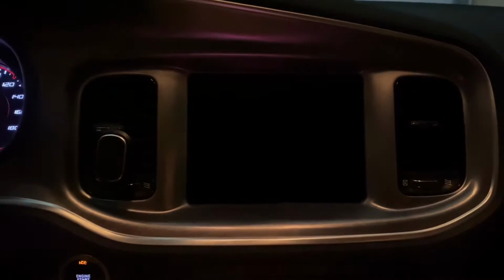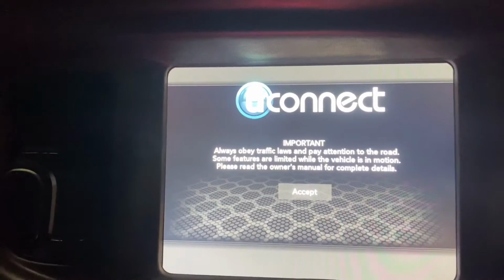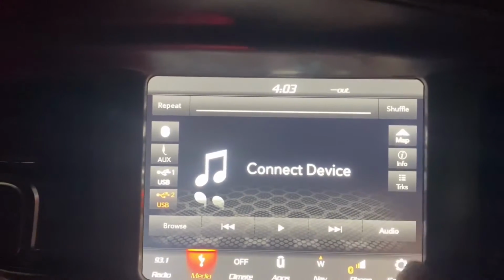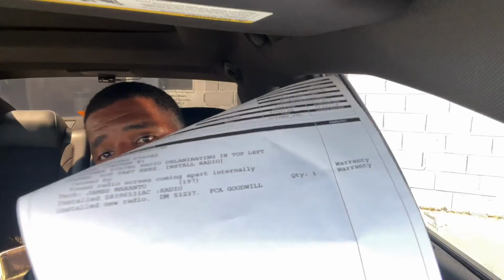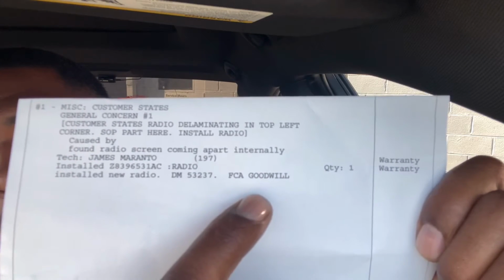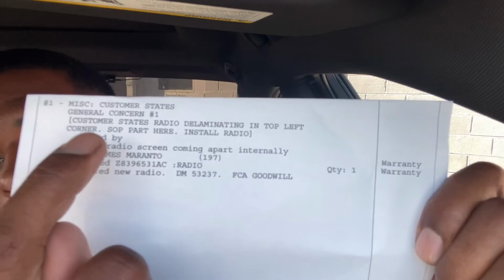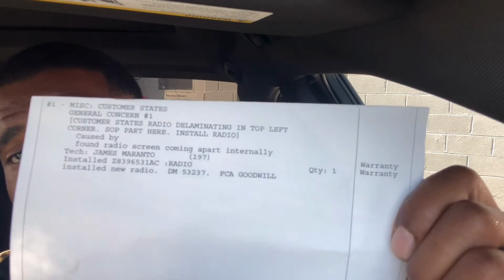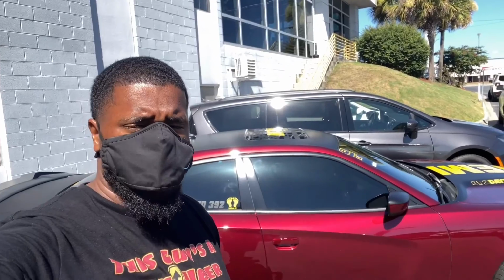Major Uconnect Issue *Must Watch* | OctaneRed_392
Hi Guys! Today's video I'm taking you along with me to get my Uconnect Infotainment console fixed. Apparently, if you have a Dodge between the years 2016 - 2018, you may have an issue with your Uconnect. Good news is, I got mine fixed absolutely FREE! Here's the number to call if you're having issues with your Uconnect:{ ➡️  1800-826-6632 ⬅️ }. Make sure you have the last 8 of your VIN number ready.
Also, more good news, it was announced earlier this year that there would be a new & improved Uconnect system coming soon:

**If viewing this video on a desktop/laptop, change the quality to 1080p HD

*** Some links are affiliate, meaning that if you care to purchase any of the products with the link in the description box, I make a small commission, it does not change the price in any way.